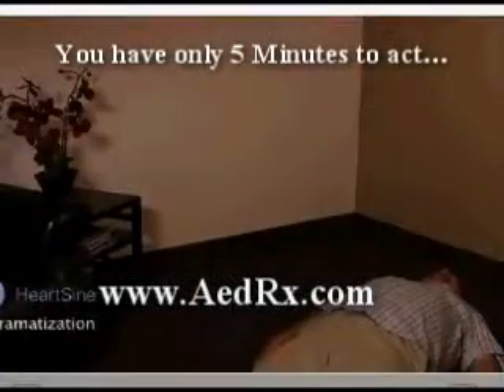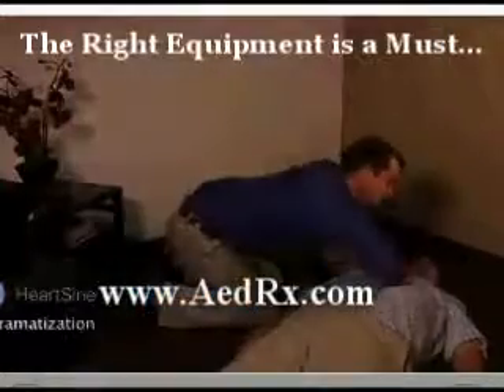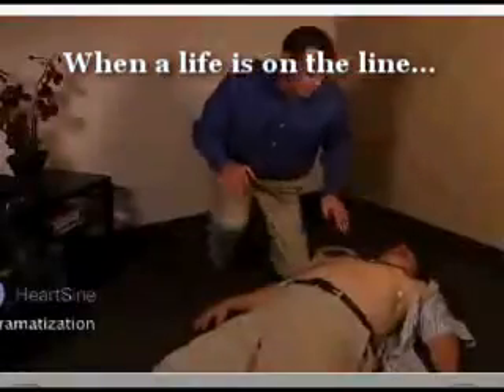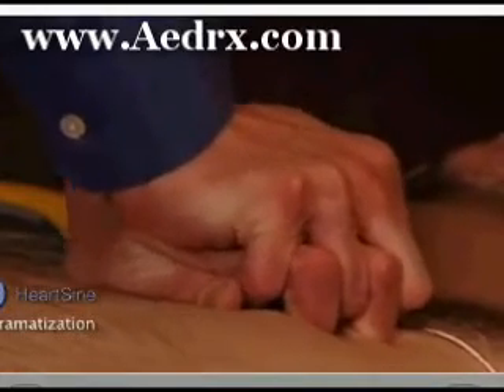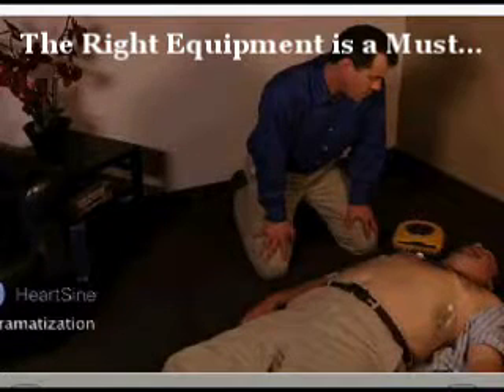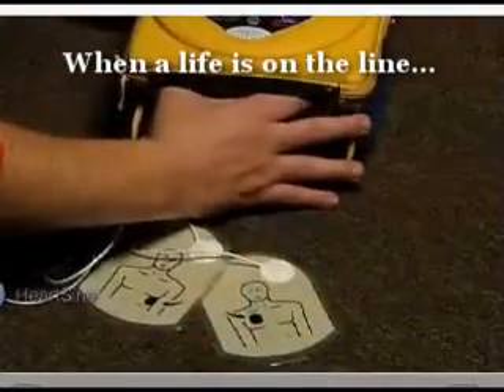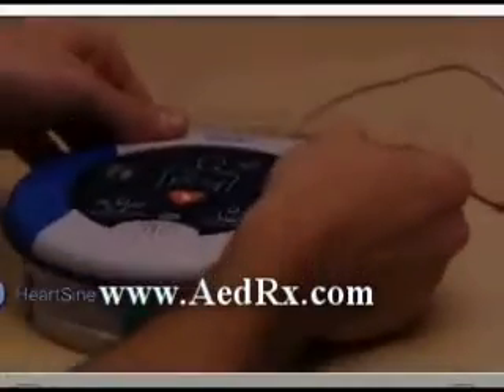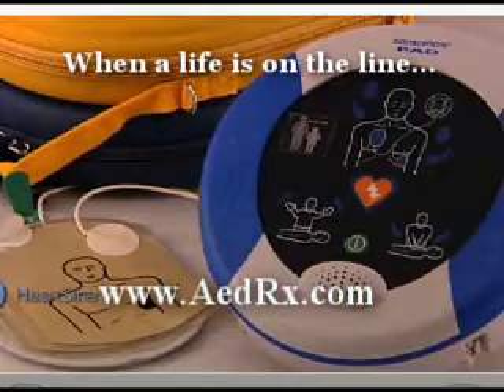How to use a defibrillator HeartSine Samaritan PAD Aed Demo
How to use a Defibrillator. Automated External units like the Heartsine PAD & the Philips Onsite AED are demonstrated on a live person. For Aed & CPR product reviews and info go "Like" us at Facebook.com/AedDefibrillator